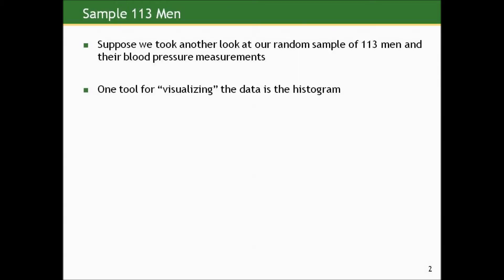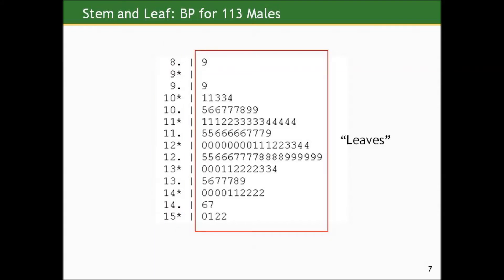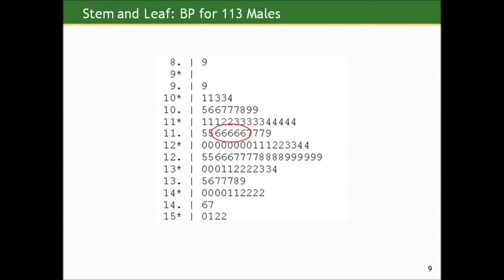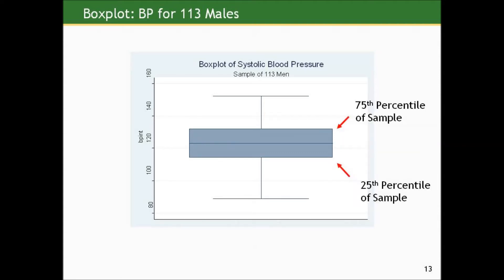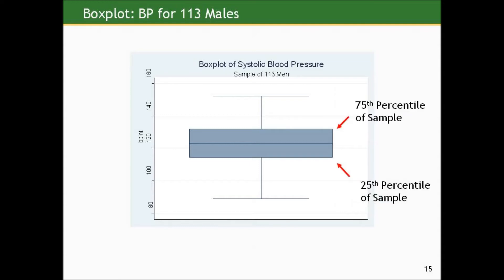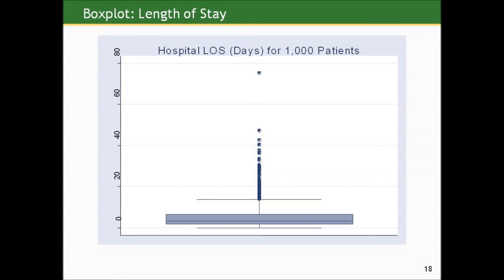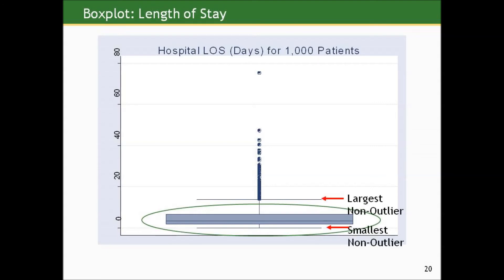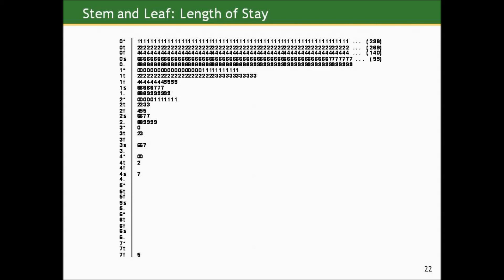Biostatistics course lecture 01 part E (Johns Hopkins University) كورس كامل الاحصاء الطبي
Biostatistics course lecture 01 part E (Johns Hopkins University)
 كورس كامل الاحصاء الطبي مقدم من جامعة جونز هوبكنز المحاضرة الاولي الجزء الخامس
Describing Data:
Section E
Stem and Leaf Plots, Box Plots